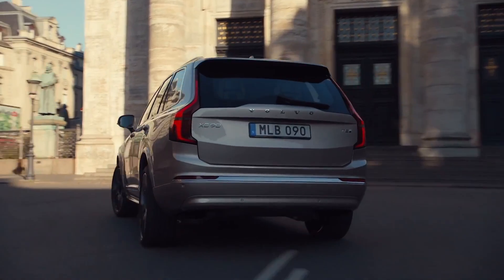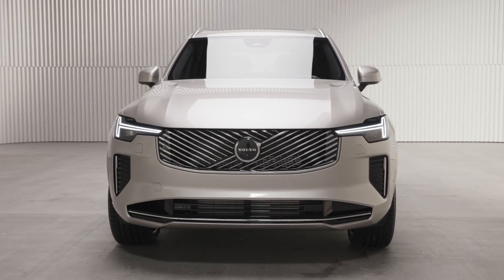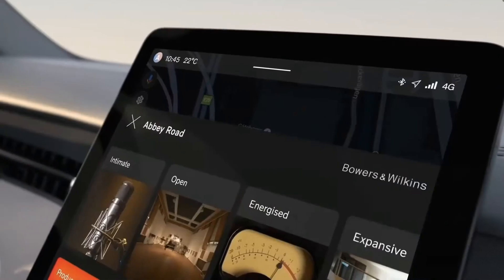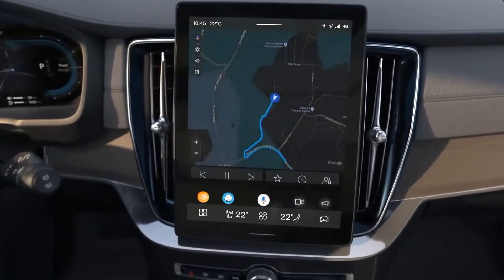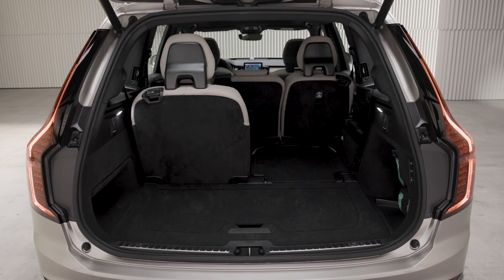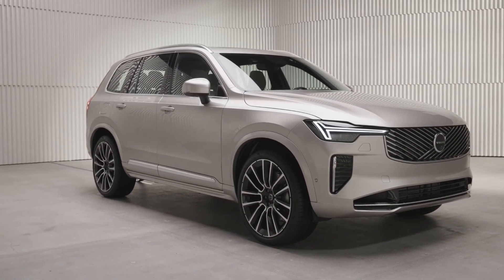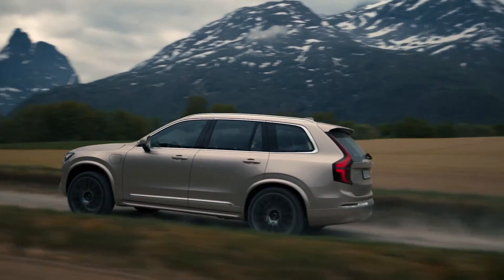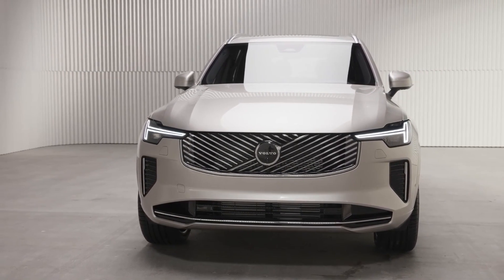NEW 2025 Volvo XC90 vs Audi Q7 Which Luxury Crossover Reigns Supreme?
Dashboard Magnetic Phone Holder📲📱

All New 2025 Volvo XC90 Mid-Size Luxury Crossover